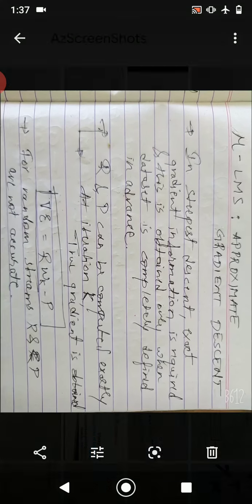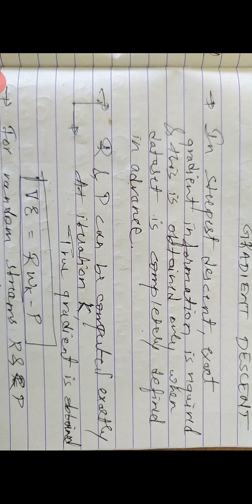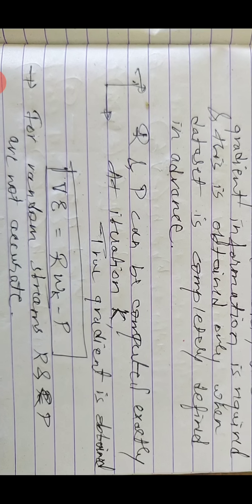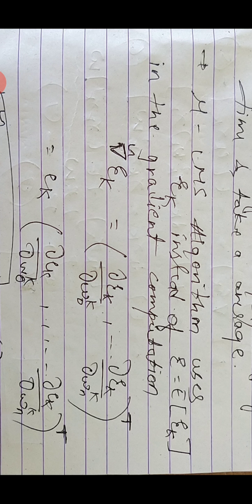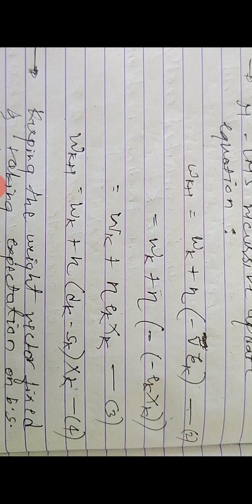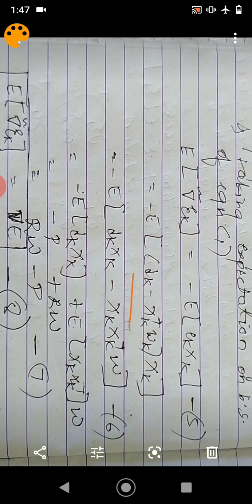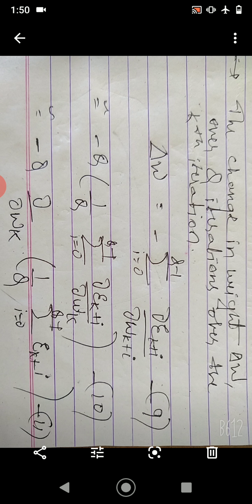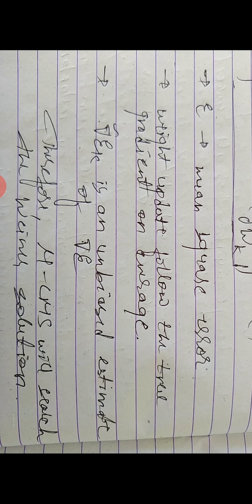M - LMS ALGORITHM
For more clarity try to watch in mobile phone.
In this video I will discuss M -LMS Algorithm. This is in continuation with steepest descent algorithm